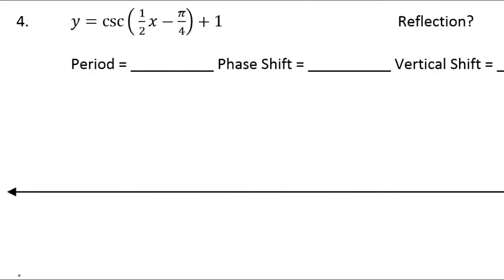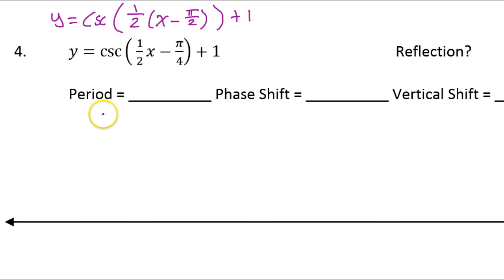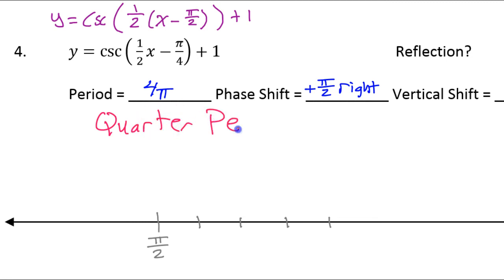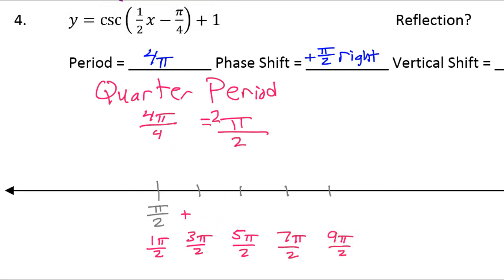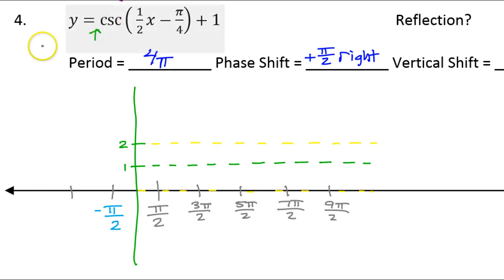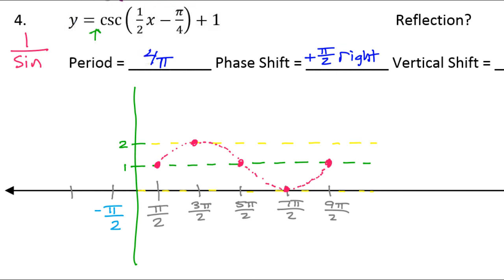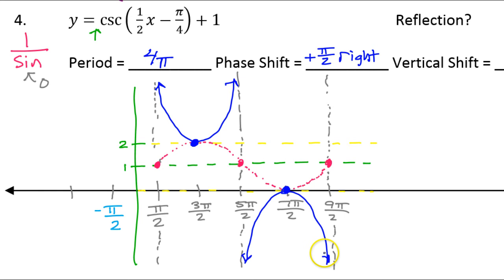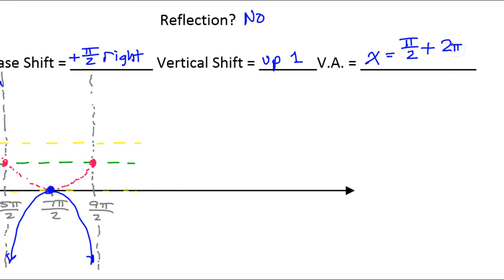Day 13 CW (4) Graphing Cosecant with Phase Shift, Vertical Shift and Period Change